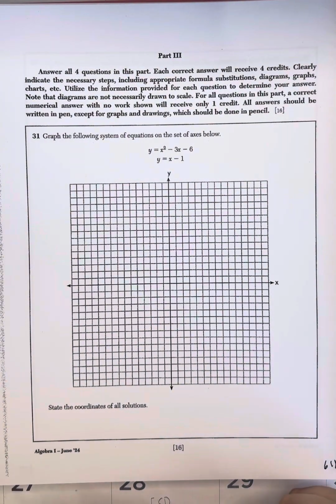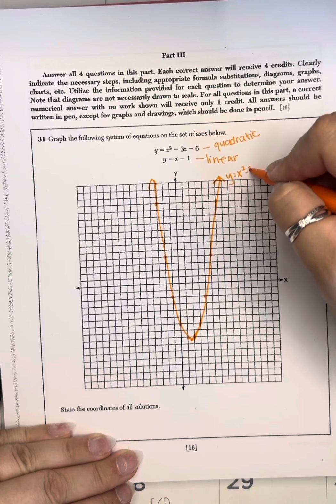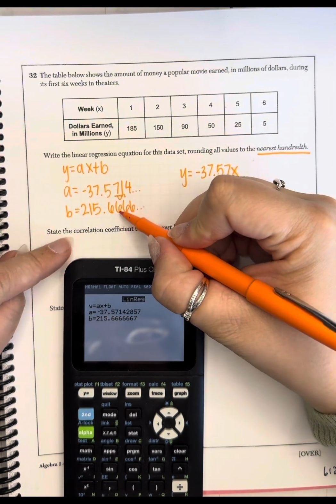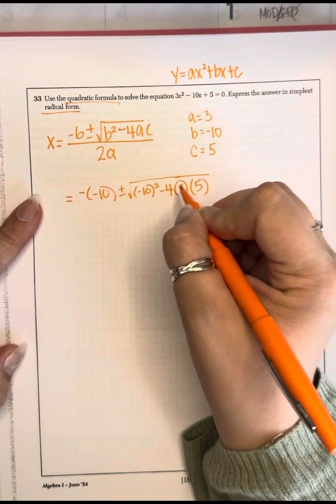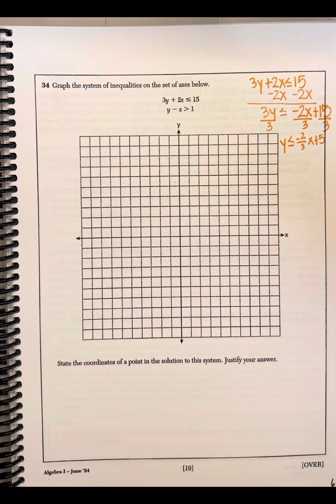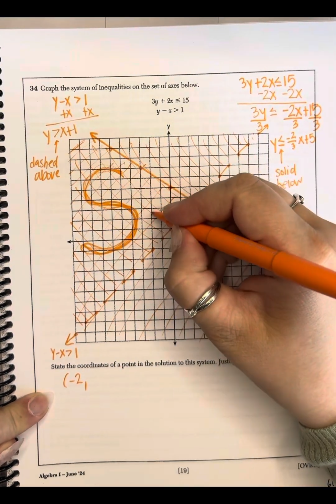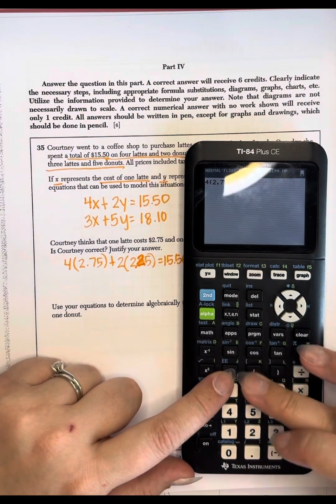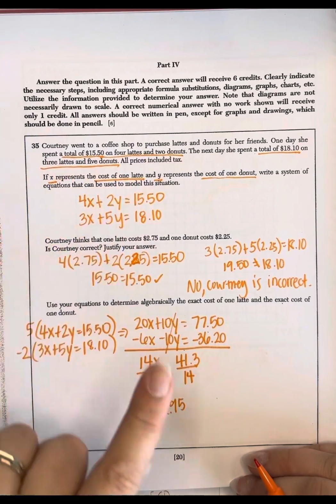Algebra I ~ June 2024 #31-35